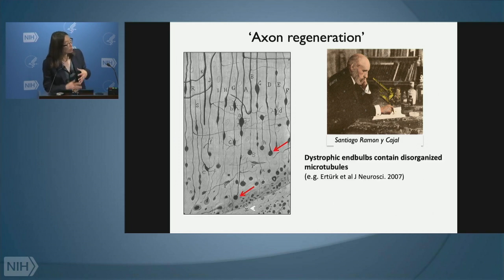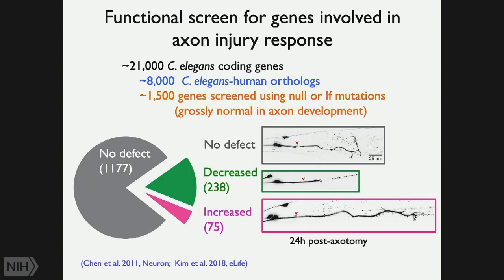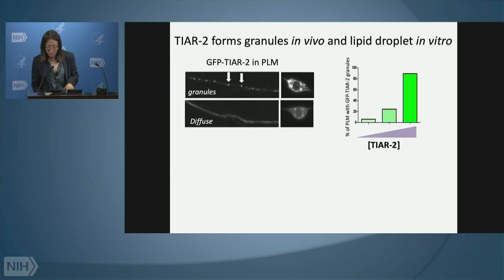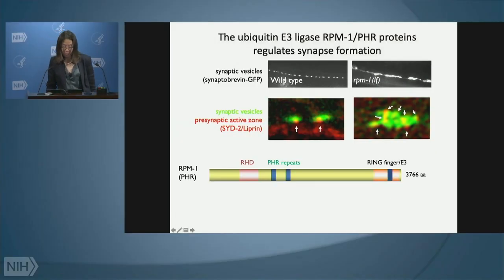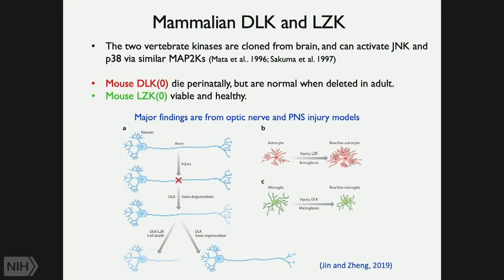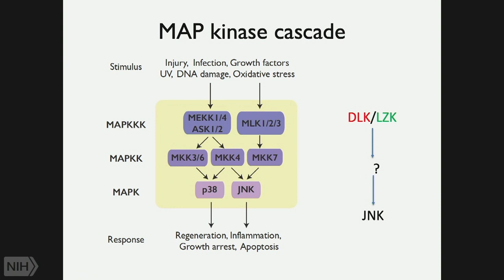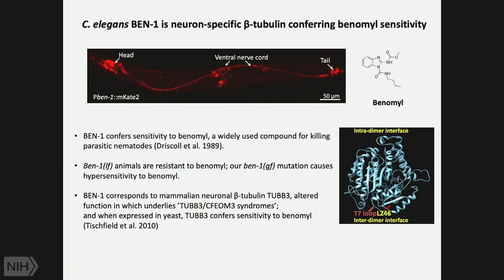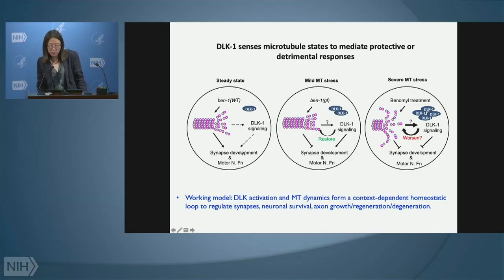Neuronal Response to Injury and Stress: Insights from C. elegans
Air date: Tuesday, June 7, 2022, 3PM

Description: NIH Director’s Wednesday Afternoon Lecture Series - WALS

Yishi Jin is interested in identifying the molecular mechanisms controlling synapse formation and axon guidance in the nematode Caenorhabditis elegans. Neurons employ many mechanisms to sustain function throughout lifetime. Following traumatic injury to axons, neurons often initiate complex responses to regenerate and repair. To understand the underlying mechanisms, we established in vivo laser axotomy assay in C. elegans. Using live imaging, we characterized rapid cellular dynamics following axon injury. We carried out large-scale genetic screening and discovered several molecular pathways. This talk aims to give an overview of the conserved mechanisms, focusing on our studies of axonal protein phase separation and the regulation of a stress-sensing kinase.

Author: Yishi Jin, Ph.D., HHMI Investigator; Professor, Cellular and Molecular Medicine; Professor, Biological Sciences, UCSD School of Medicine